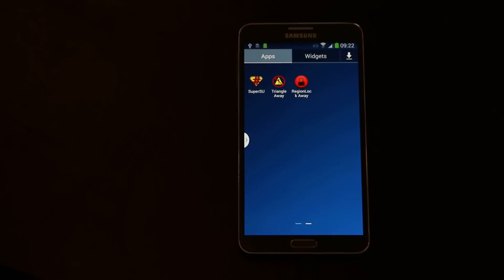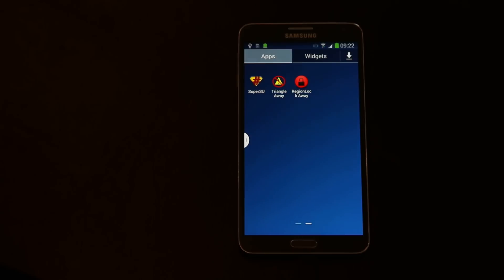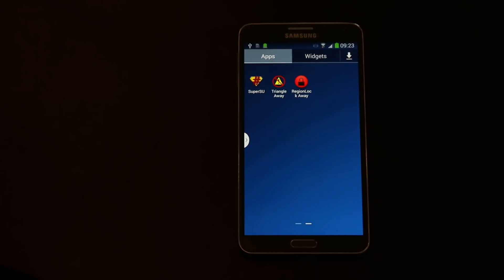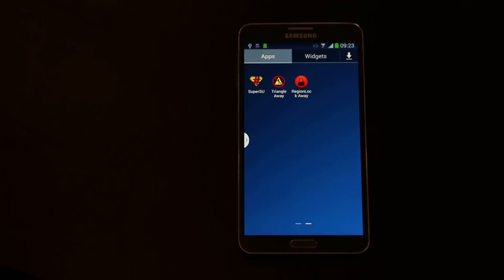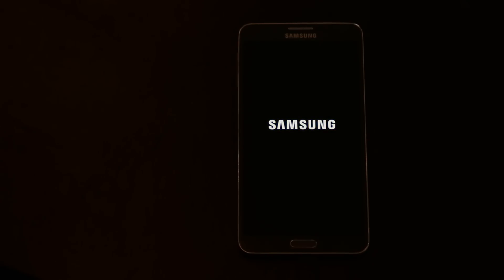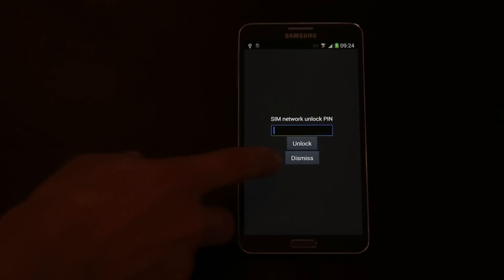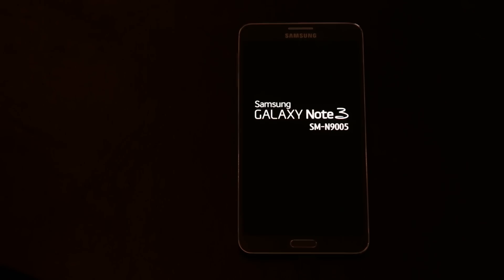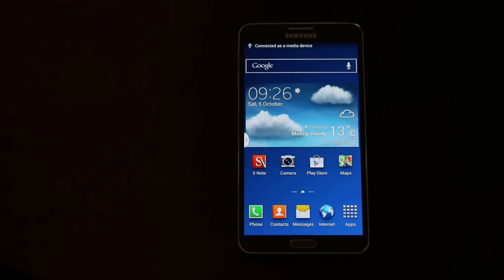RegionLock Away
Just a really quick demo of RegionLock Away, on the European Note 3. This is not award-winning video quality ;)

Errata: When I say "network lock", I mean the same thing as "region lock" (it's a network blacklist, actually), which is a different thing from "SIM unlock".

Errata #2: Apparently, in _some_ cases, this does remove the SIM lock as well, but this is a side-effect that may or may not occur on your device.